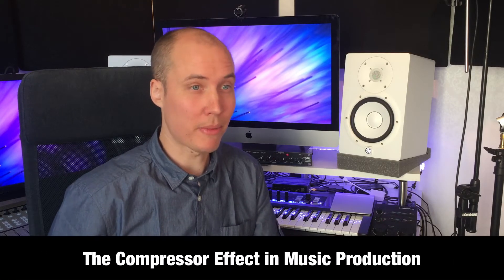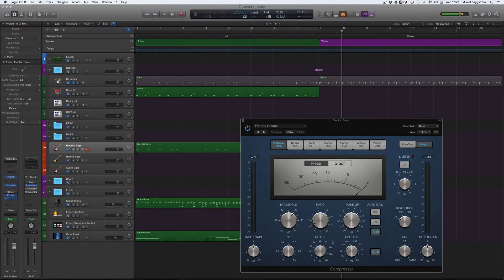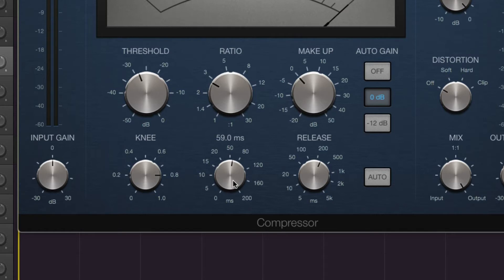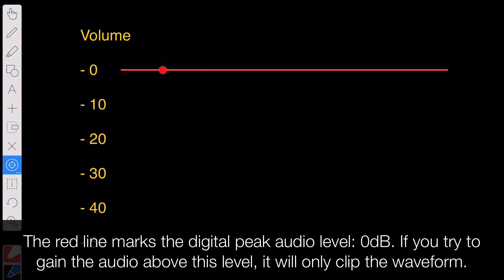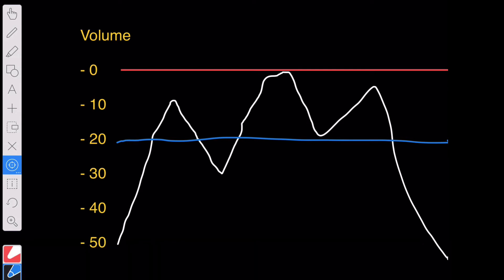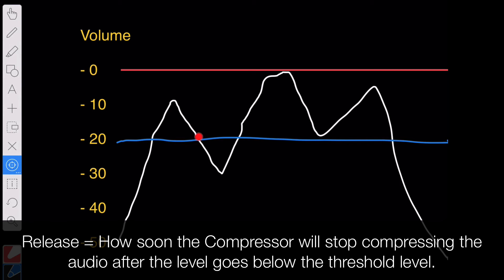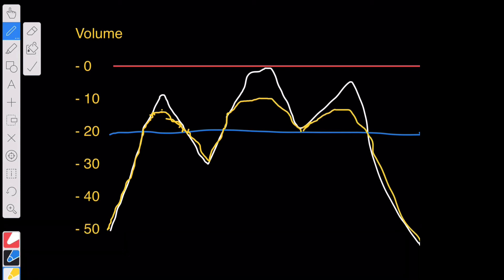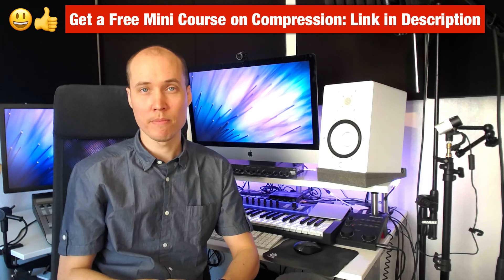How to use a Compressor in Music Production